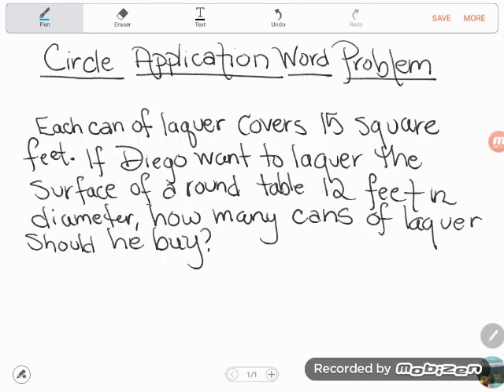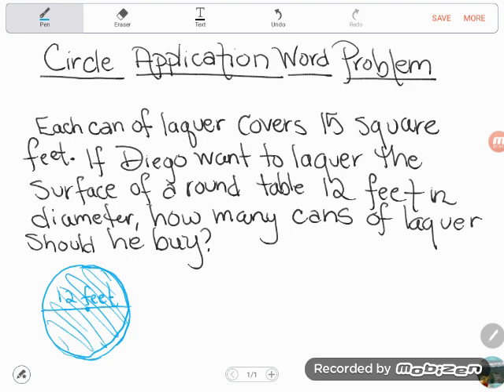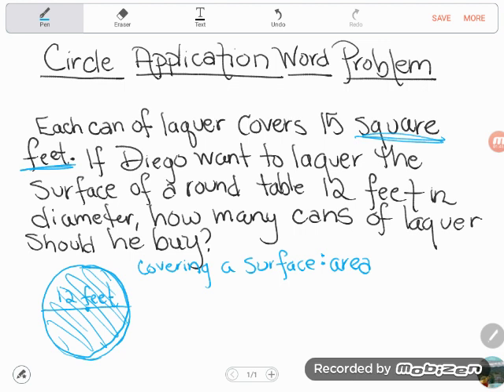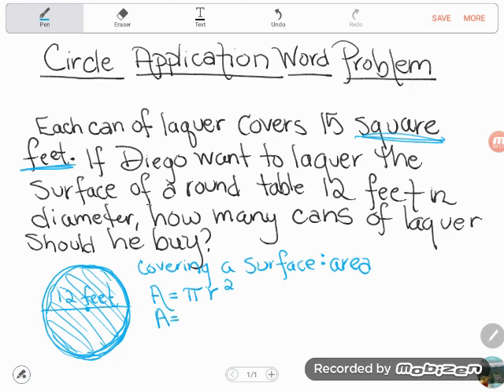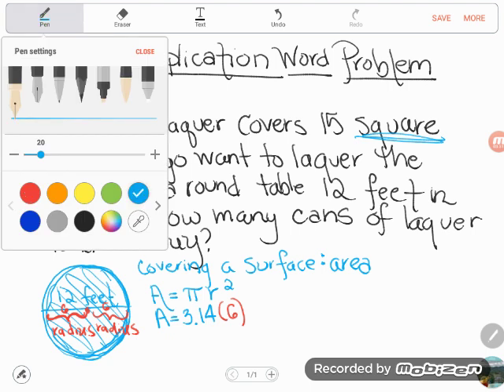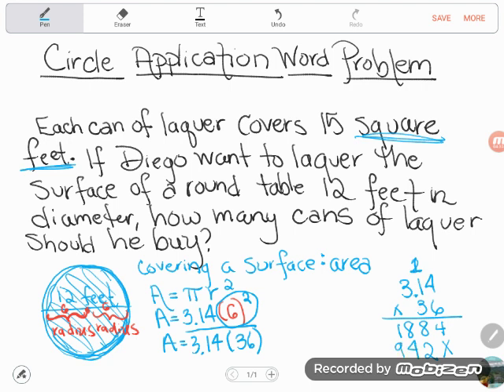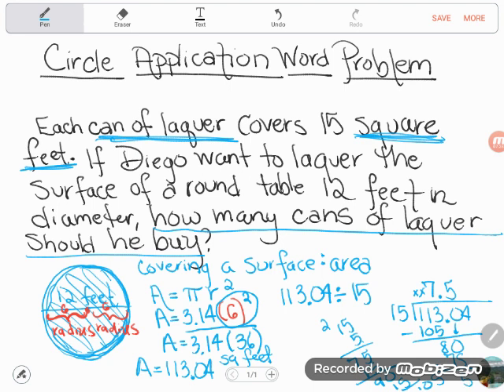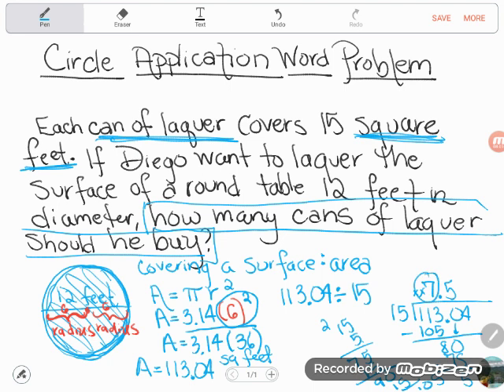Help! How Do I Solve Area of a Circle Word Problems?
Student, Icy Pupils, sent in this word problem that stumped them. They knew area of a circle was involved, but how? Follow along as Kate uses diagrams and units to interpret this area of a circle application problem.